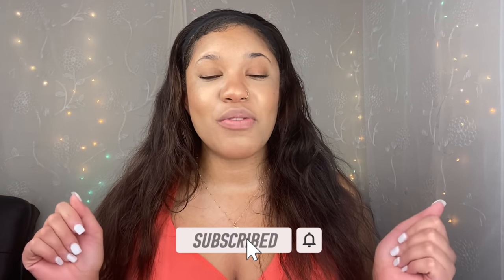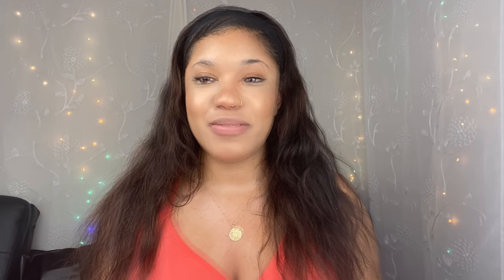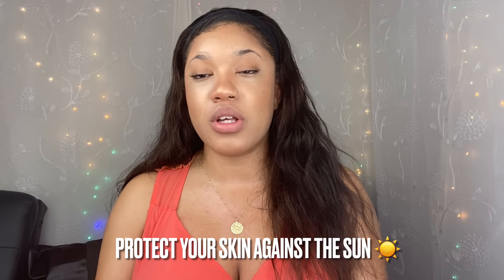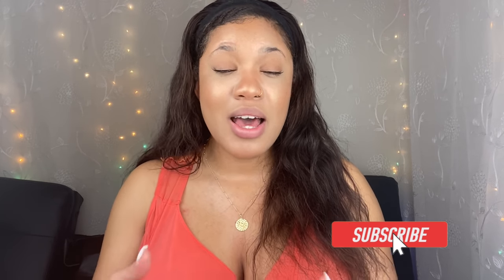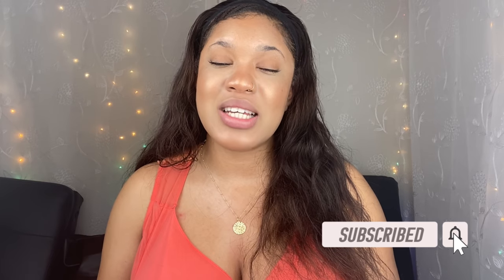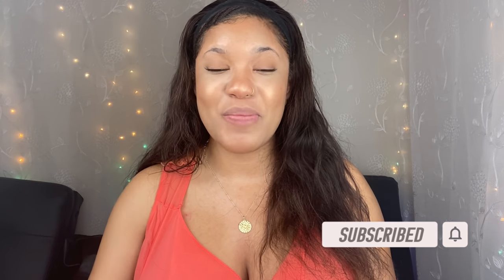HOW TO PREVENT & GET RID OF HYPERPIGMENTATION FOR GOOD! | Natural remedies & products to fade scars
In today’s video, I will be talking all about acne, acne Scars and hyperpigmentation. A lot of people have been reaching out to me asking me how they can naturally lighten or fail they’re hyper pigmentation and acne scars and so in this video, I will be sharing a couple things you guys can do to understand the causes of hyperpigmentation as well as how to prevent them and my favourite remedies and products that will also help you prevent and overtime get rid of any hyperpigmentation or dark scars on your skin. I really hope you all enjoy this video, if you do don’t forget to like, share and let me know what you think in the comments as well as share any additional tips or products that work for you. For those of you who are new, if you enjoy this video and would like to see more like this from me in the future, don’t forget to join the family by subscribing as well as turning on your notification bells to be notified when I post future videos. I will see you all in my next one ❤️❤️

•Cerave sunscreen
•Laroche posay sunscreen
•Clarins sunscreen
•Tumeric powder

EQUIPMENT USED IN THIS VIDEO!! 📹
Mount dog soft boxes
Newer ring light

Book links
Get your books now !

DAILY GRATITUDE FOR NURSES

DAILY GRATITUDE FOR NURSING STUDENTS

CLINICAL LOG BOOK FOR NURSING STUDENTS